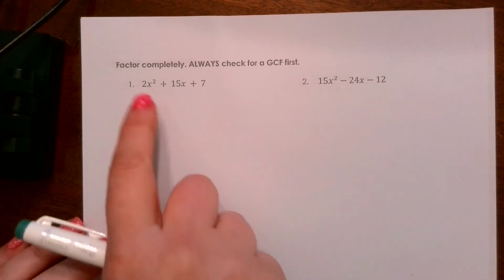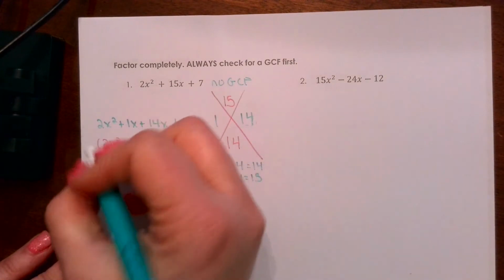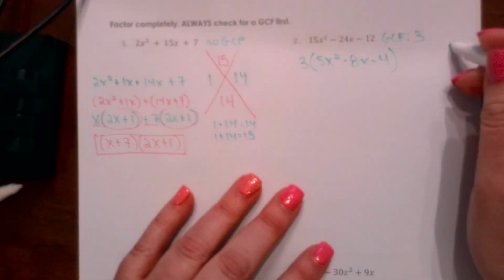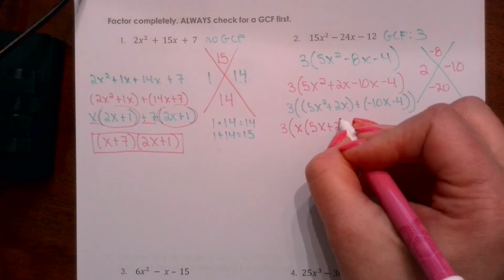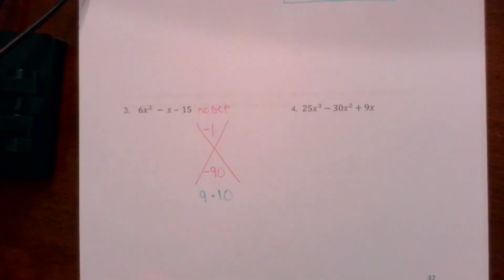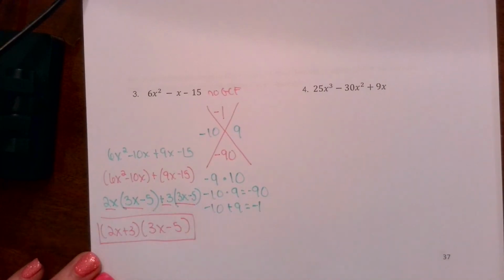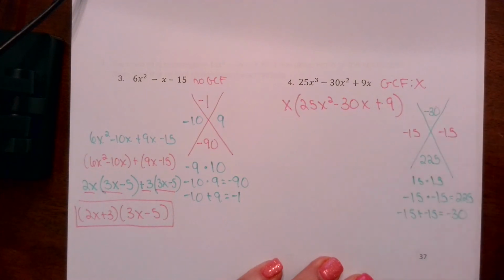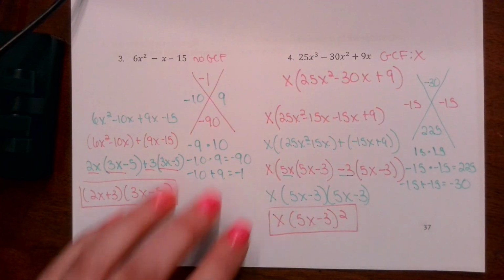A - Factor Leading Coefficient Greater than 1 (p. 37)